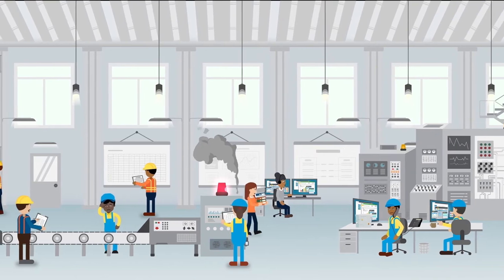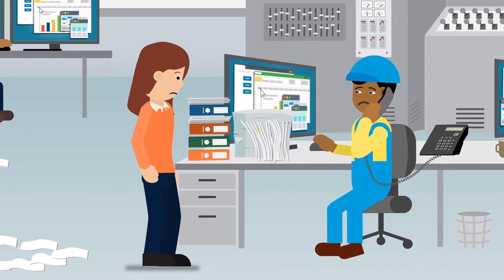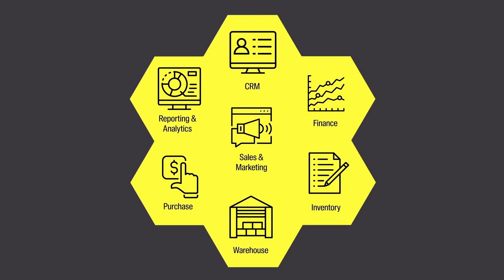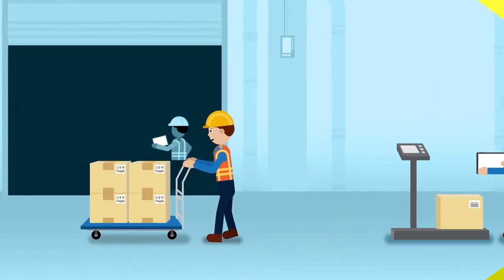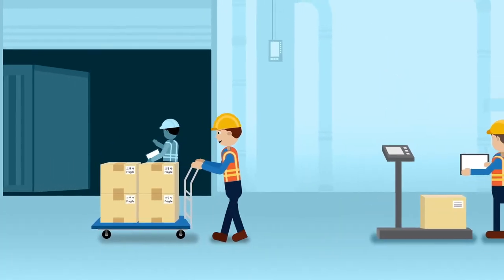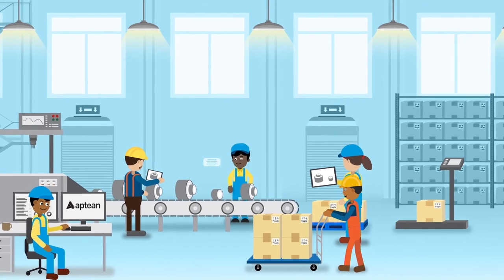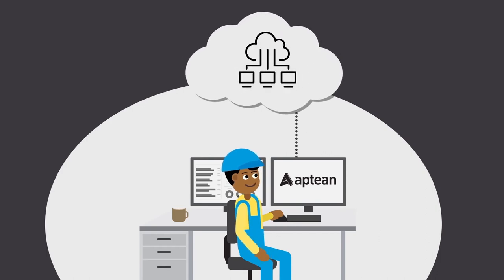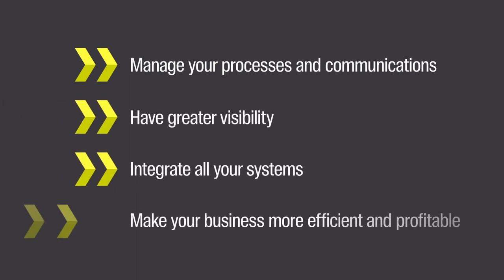What Is ERP (Enterprise Resource Planning)?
The right enterprise resource planning system, or ERP, can transform your business by bringing all your systems together into one single source of the truth.